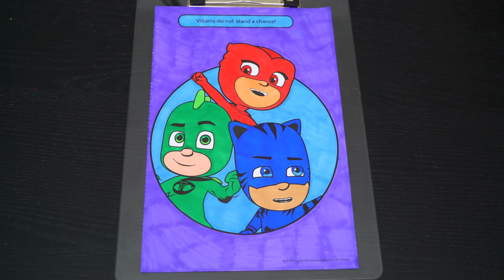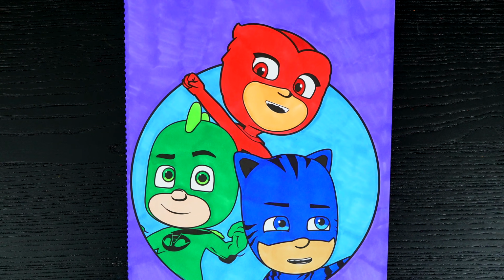How To Color PJ Masks | Markers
Join in on the fun as I, Kimmi The Clown, color in my PJ Masks Coloring & Activity Book! This awesome book comes with so many different pages to color!  Watch me color a picture of Catboy, Owlette, and Gekko using Prismacolor colored paint markers!  I had so much fun coloring in this awesome book and watching my picture come to life!  Great book for people who love PJ Masks, coloring, drawing, painting or being artistic!  Join me tomorrow for more fun videos! HAVE A COLORFUL DAY!!! ☺️

Amaya, Greg, and Connor become the superhero team PJ Masks when night falls in order to fight enemies and rivals such as Romeo, Luna Girl, Night Ninja, The Wolfy Kids, Motsuki, Octobella, Pharaoh Boy and Munki-Gu to keep them from ruining people's day. Amaya becomes Owlette (an owl), Greg becomes Gekko (a lizard), and Connor becomes Catboy (a cat).